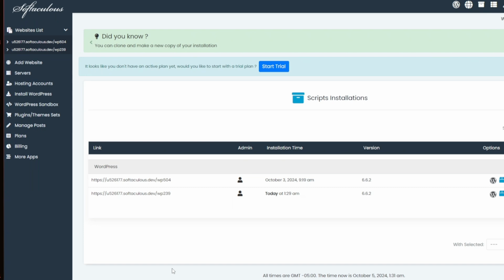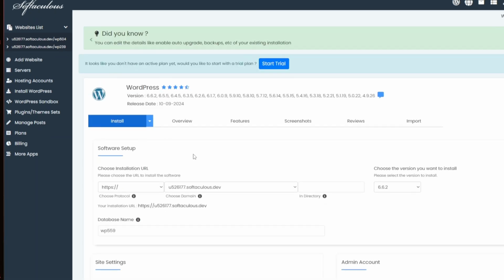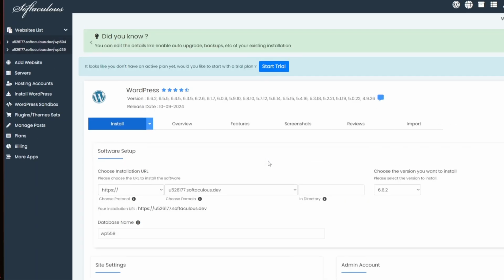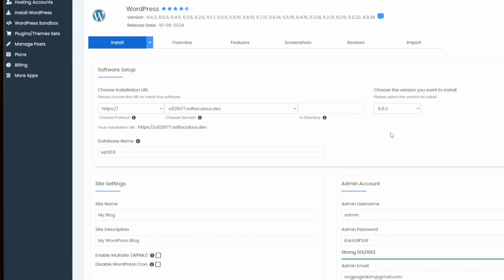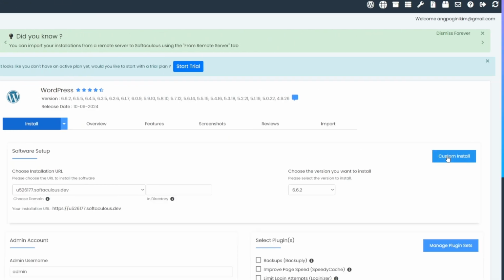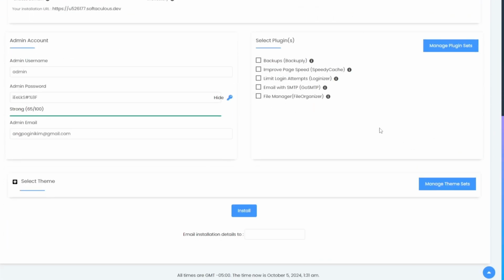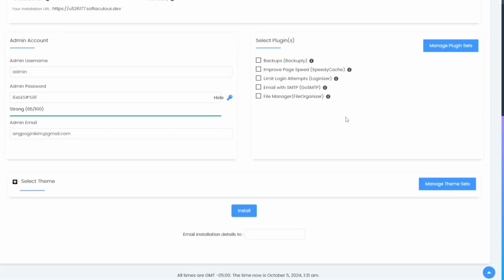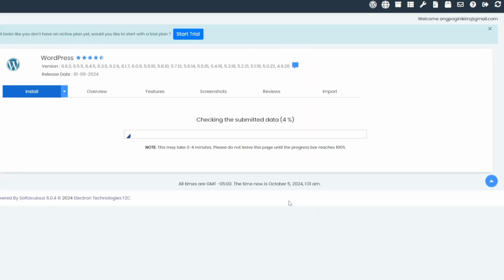How to Install WordPress on a Site in cPanel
Searching for a guide on How to Install WordPress on a Site in cPanel  ? We've got a video for you! This video will provide a detailed explanation of How to Install WordPress on a Site in cPanel  . Watch our video and learn this easy process.